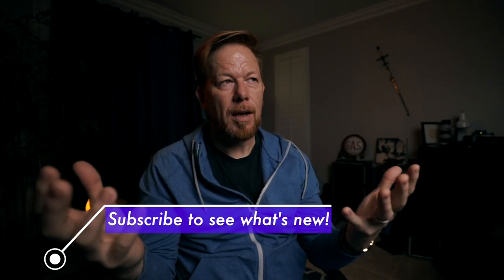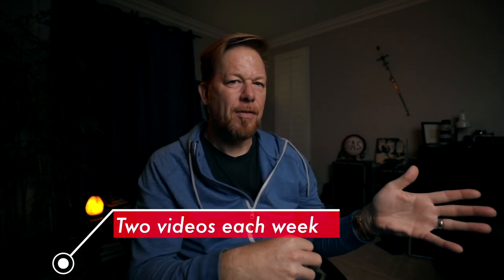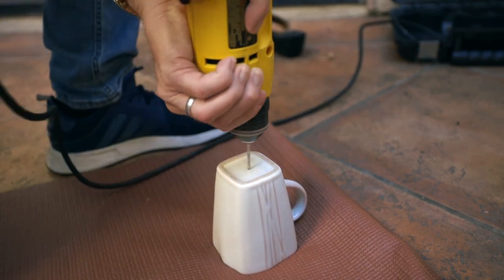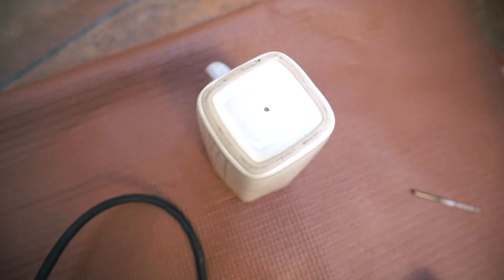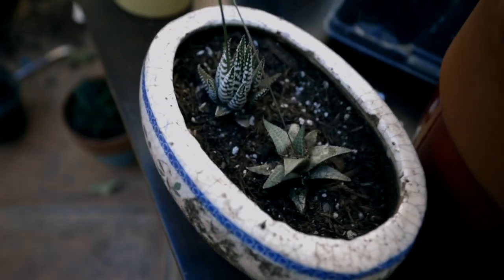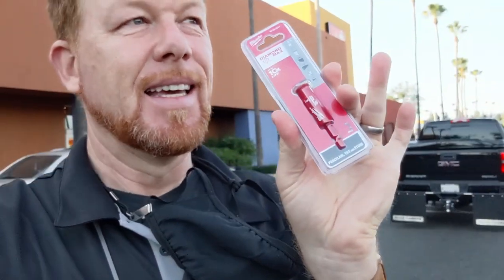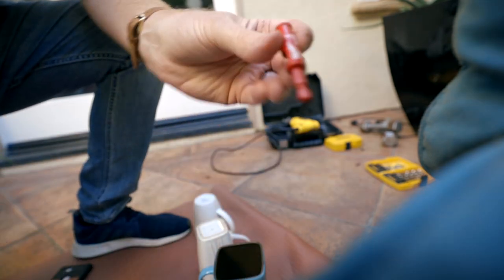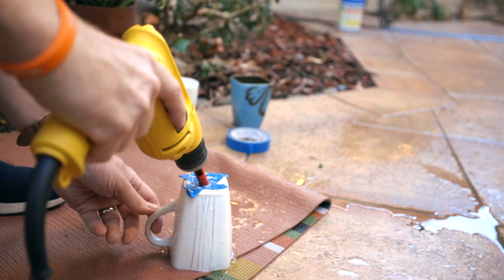Choosing the Right Tool for the Job: Vlog #1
I'm hopeless at DIY but today was a win for me. I successfully drilled holes in the bottom of ceramic coffee mugs that my wife gave to me to create planters for succulents. What did it take? A little tutorial information, courtesy of Garden Answers, and a specific tool for the drill. Check out today's vlog, a first for me - vlog #1 - as I push past fear and perfectionism and practice filmmaking skills and share what I am learning with my YouTube channel.

Lights I use for key light:

Another key light:

Colored DJ light for background: